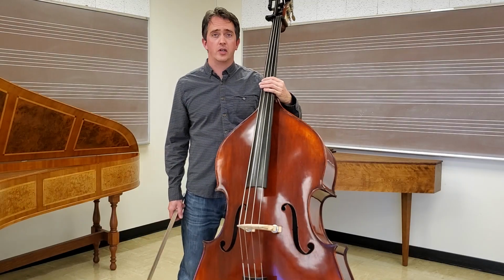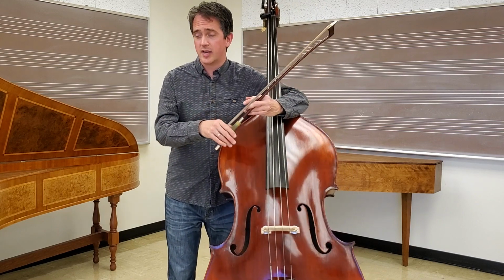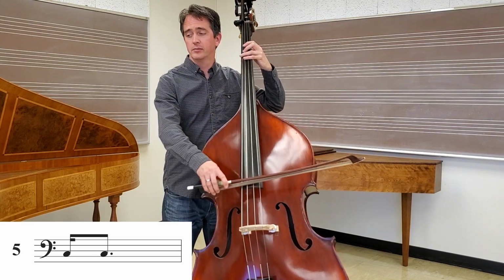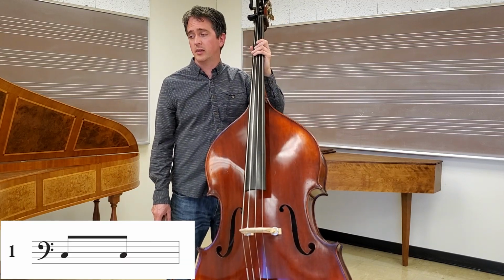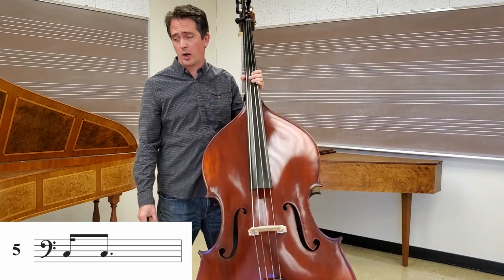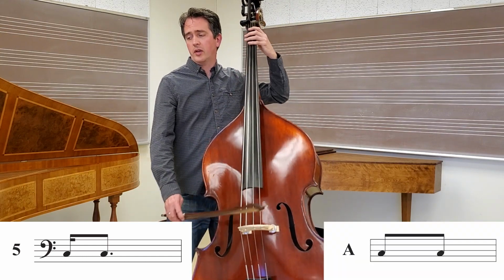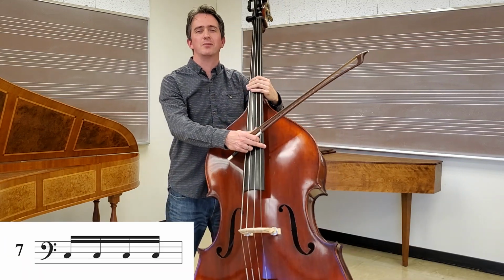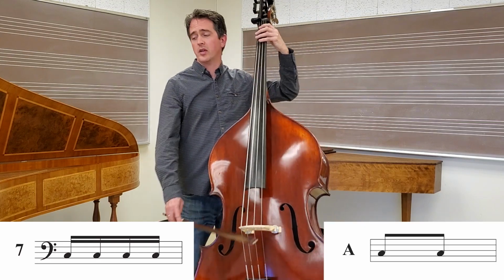SDSU Bass Class #7: Scale Rhythms I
0:05 Introduction
2:32 Single Rhythm with One Octave Scales
4:22 Combined Rhythms with Two Octave Scales

This SDSU Bass Class video is about experimenting with rhythmic patterns for scales.  Rhythmic patterns not only can make practicing scales more interesting, but they create new challenges compared with steady notes. This video gives an explanation and demonstration of some simple mix-and-match rhythms one can use to start out with this concept.

You can play along with the on-screen examples, and you can also download a PDF of the exercise sheet here:

And if you're interested in experimenting with constant subdivision (and where one can go after that), take a look at the promo video from 2021 for bassist Asaf Rabi's "Rhythm and Freedom" class that was presented by Double Bass Lab.  Keep an eye out for future classes from him!

You can also see a fun demonstration from one of his in-person classes here (it's in Hebrew, but you can click the "CC" button at the bottom of the video for an onscreen English translation)--